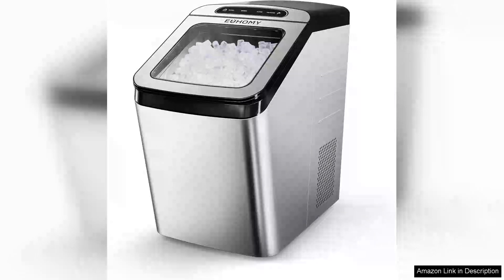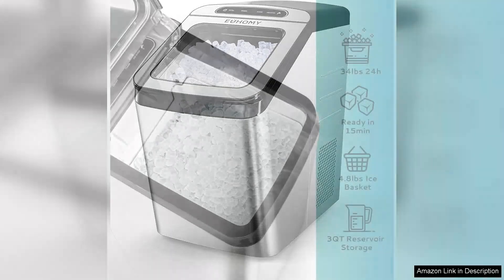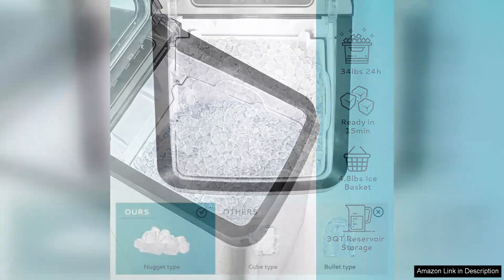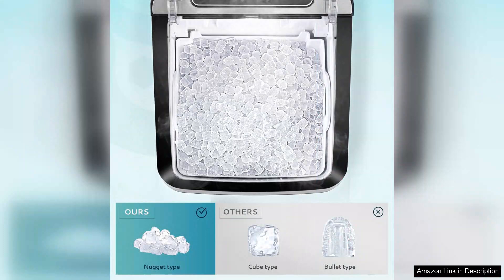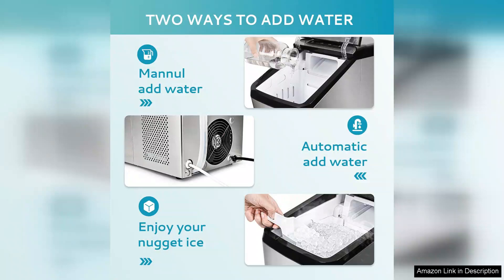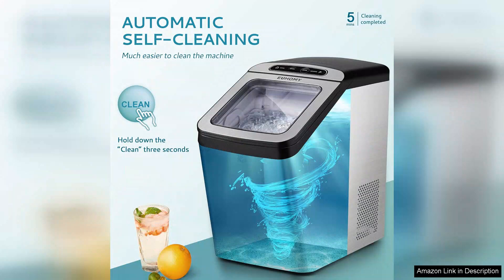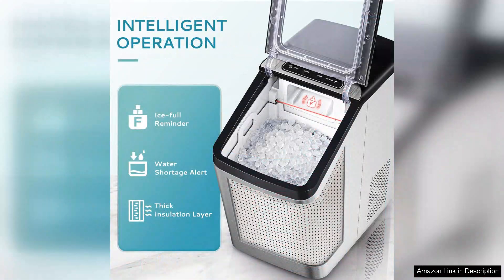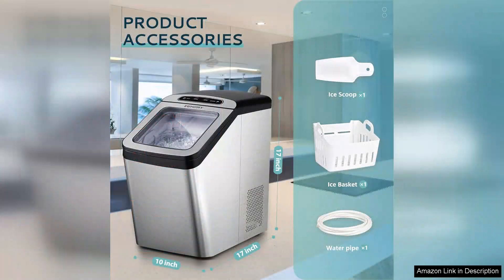EUHOMY Nugget Ice Maker Countertop Max 34lbs/Day 2 Way Water Refill Self-Cleaning Review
The EUHOMY Nugget Ice Maker is a game-changer for those who love the soft, chewable nugget ice typically found in restaurants. With a production capacity of up to 34 pounds of ice per day, it’s perfect for parties, family gatherings, or simply for keeping your favorite beverages cool.

One of the standout features of this ice maker is its versatility in water refill options. You can choose between a direct water line connection or a built-in water reservoir, allowing for flexibility based on your kitchen setup. The self-cleaning function is a significant bonus, making maintenance a breeze and ensuring that your ice stays fresh and clean without tedious manual effort.

The design is sleek and compact, making it a great fit for countertops without taking up too much space. It operates relatively quietly, which is a plus for those who prefer a peaceful home environment. The clear, user-friendly control panel makes it easy to operate, even for those who aren’t tech-savvy.

However, while the ice production is impressive, it’s worth noting that the initial setup can be a bit tricky, especially when it comes to connecting to the water line. Some users have reported minor leaks, so careful installation is essential. Additionally, the ice bin can fill up quickly, requiring regular monitoring to prevent overflow.

Overall, the EUHOMY Nugget Ice Maker offers excellent value for its price with its high capacity, flexible water refill options, and convenient self-cleaning feature. Whether you're an ice enthusiast or just want to enhance your drink experience, this machine is a solid investment. It’s perfect for those who enjoy entertaining or simply want to elevate their daily hydration routine. If you're in the market for an efficient and stylish ice maker, the EUHOMY Nugget Ice Maker is definitely worth considering.